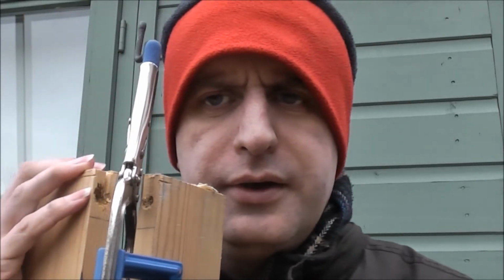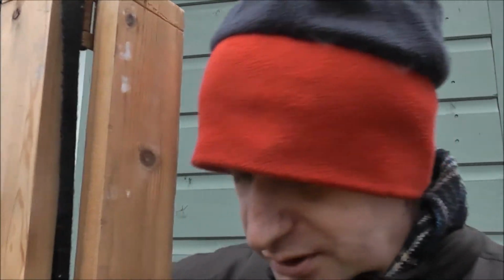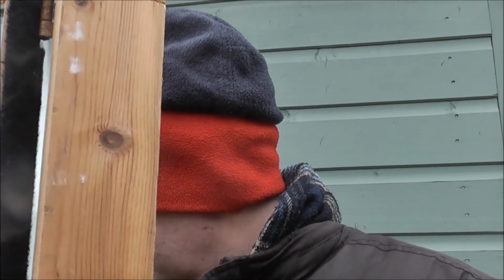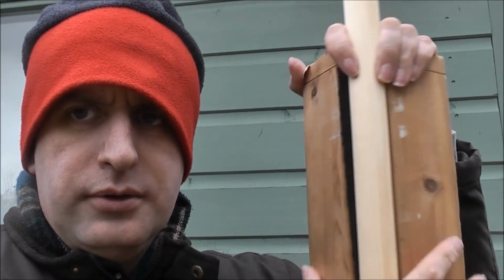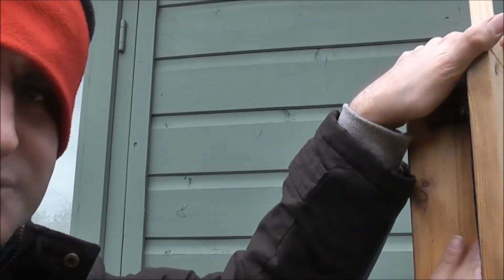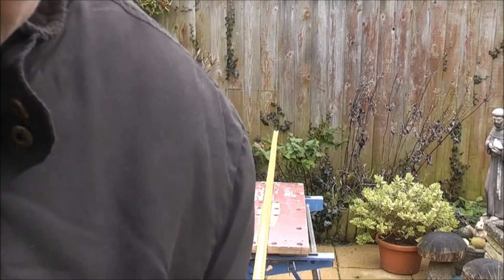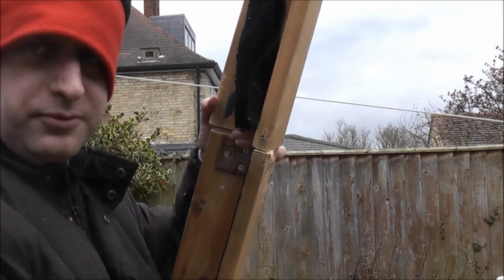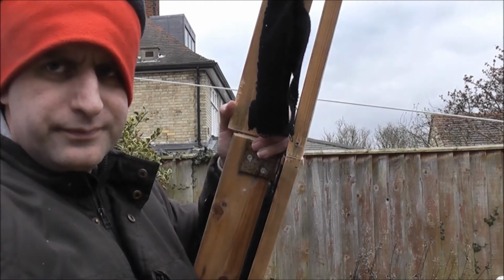TARDIS Build Diary Part 11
This time I'm cutting wood to size to form the first of the four corner posts.